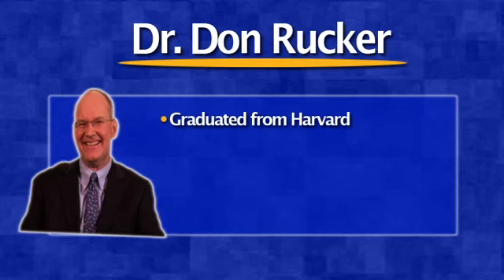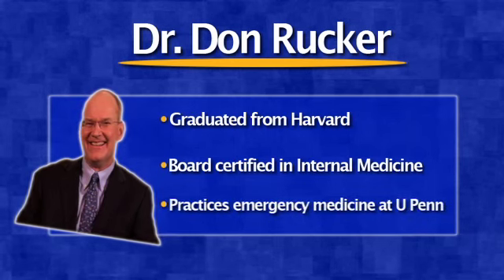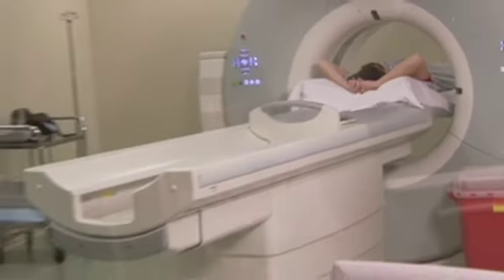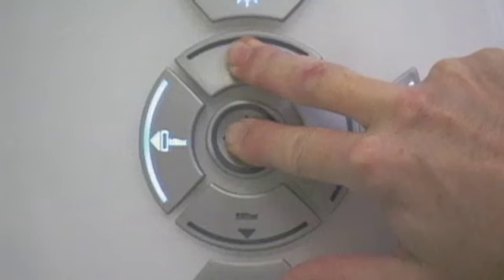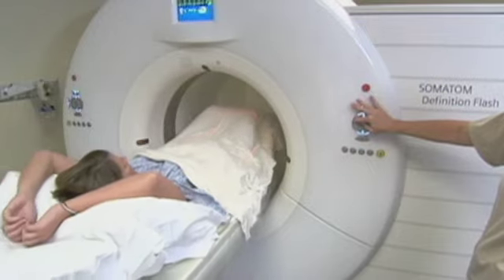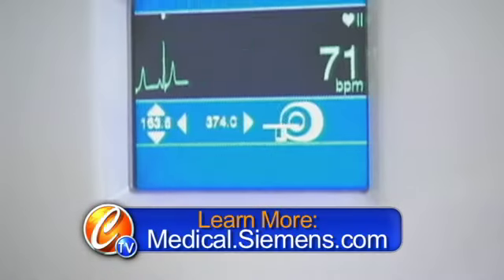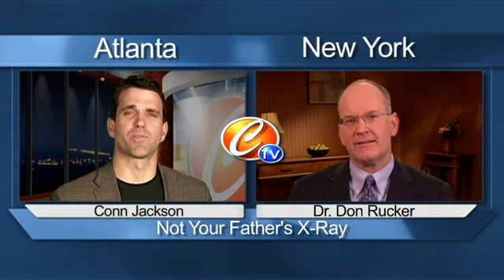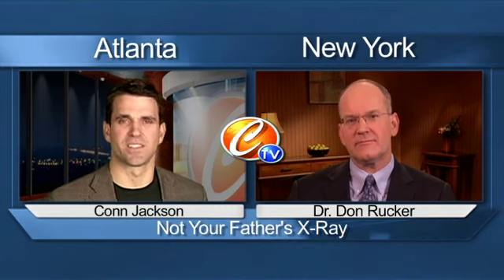X-Ray Machine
Conn gets the scoop on the new equipment and technology that doctors utilize everyday to keep us healthy.